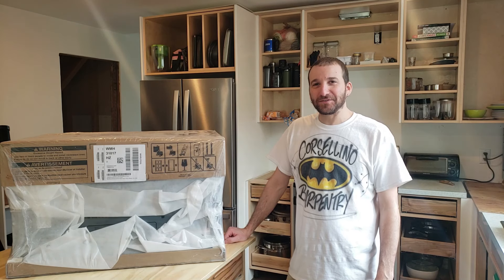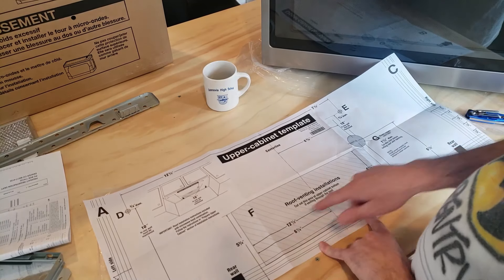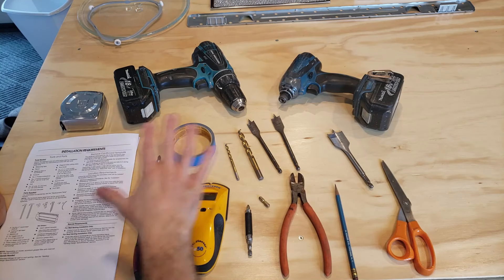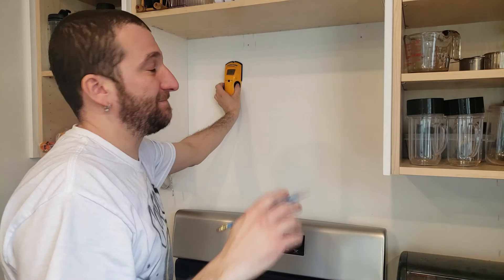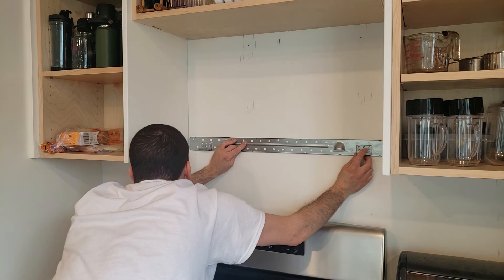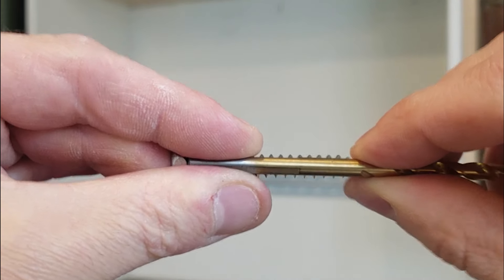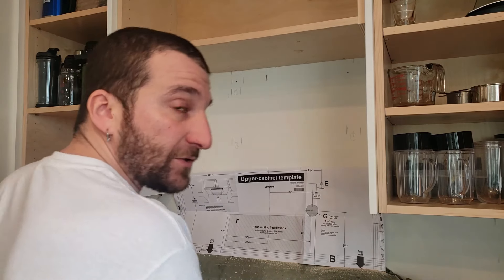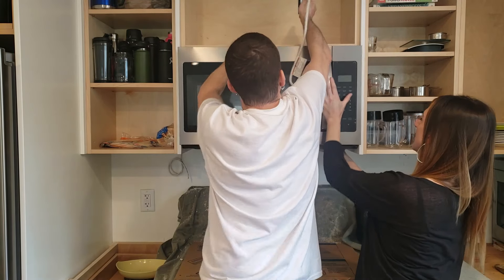How to install an over the range microwave - Whirlpool WMH 31017 HZ smudge proof stainless steel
Installing a whirlpool over the range microwave is medium difficulty job that with a little confidence and a few tools almost anyone can handle. This is a long video so there's some timestamps below. Some basic tools you need are a tape measure, drill, screwdrivers, multi tool, drill bits, 24" level.

0:00 Intro and unboxing
4:13 Installation instructions
6:25 Tools
7:12 Flip blower
9:16 Attach bracket to wall
17:25 Mark and cut cabinet holes
21:28 Install microwave